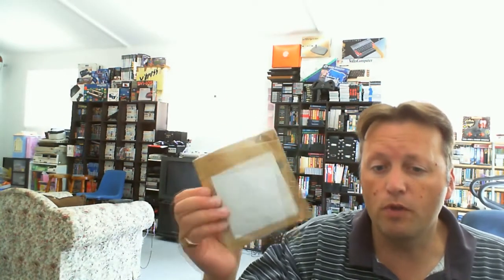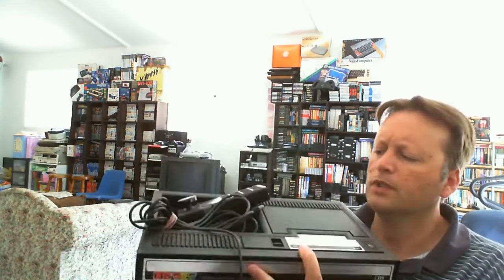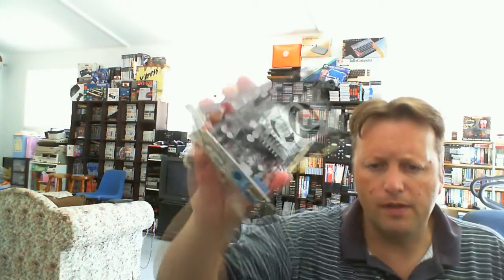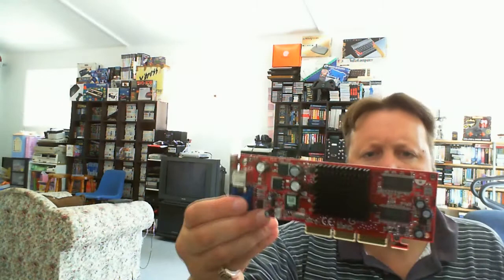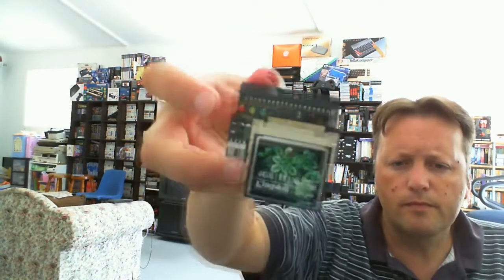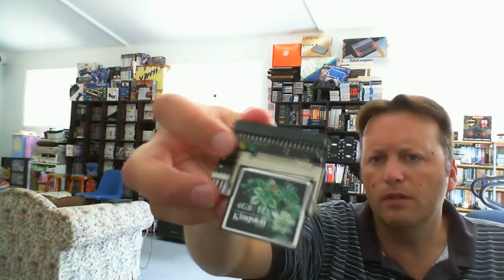Channel Update January 2013 - Coleco AV Mod, Retro PC, YTOTM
An update for the month of January 2013 covering the following:
Colecovision AV Mod
Tag - "What game/system releases are you looking forward to this year?"
Electric Adventures - Retro game releases update